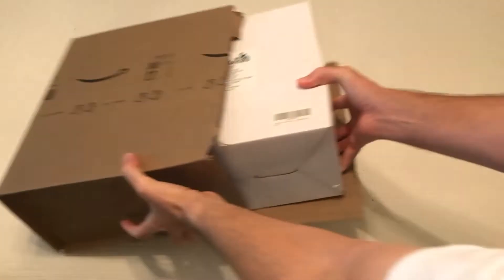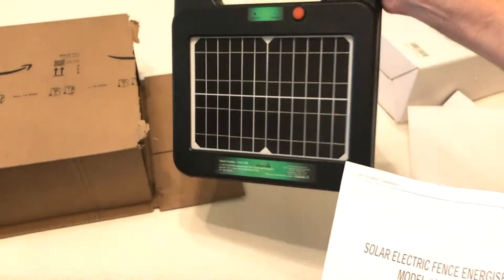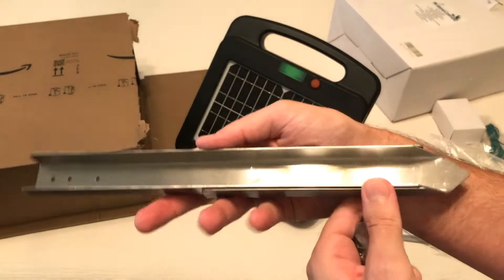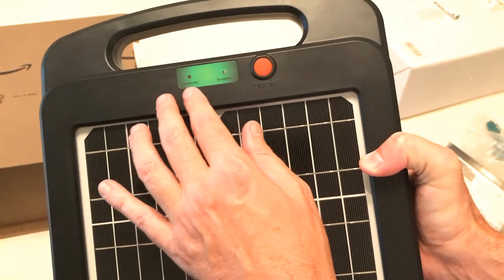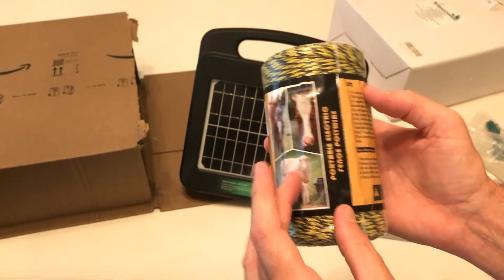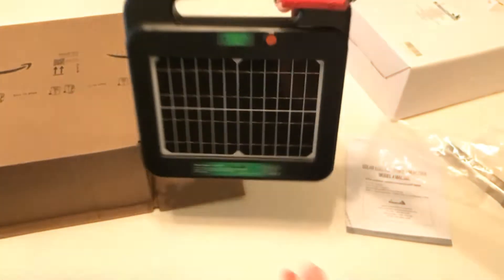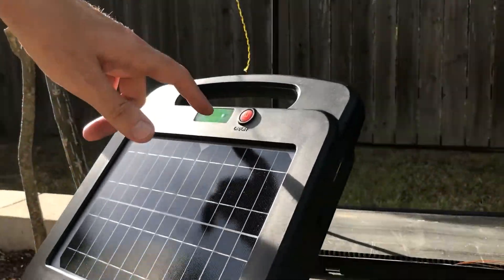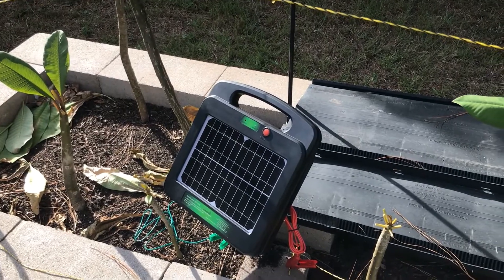Best Solar electric fence charger/energizer on Amazon in 2023 [Horse, Deer, Cattle, Pigs, Goat]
High Capacity 0.25 Joules Output (0.55 Joules stored) Solar Powered Electric Fence Energizer delivering Humane safe Pulse 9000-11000 Voltage output with a built in large capacity 74.88 WH Latest technology Rechargeable Lithium Ion Battery Pack that can last up to 15 Days in total Darkness

Our Electric fence charger is fully automatic self-sufficient operation, will recharge itself with minimum sunlight and daylight with a built in 6W solar Panel for fast Charging. Easy DIY installation, Portable unit with Robust IP54 Totally Weatherproof for outdoor environments Keeping your Animals safe or any other Predator Animals out, suitable for any Cattle, Horses, Sheep, Goats, Pigs, pets etc…
Easy installation with Earthing Rod and Cable connectors PROVIDED. Connect the Electric Fence Energizer to any Standard Polywire to create your electric fence as well to an earthing Rod in your ground

Includes a built in 7.2V High Capacity 10400 Mah Li-ion Battery Pack. This Battery pack will Recharge itself automatically via the Solar Panel during Daylight/sunlight hours or manually Charge the Battery Pack if required with Wall adapter supplied via the built in DC Port on the unit

My Animal Command MAC3ML Fence energizer unit includes (1) Solar fence Energizer Kit with (1)19” (50cm) Earthing Rod, 2 x 3.3Ft (1m) Crocodile Cable connectors, (1) 12V/2A Wall adapter included